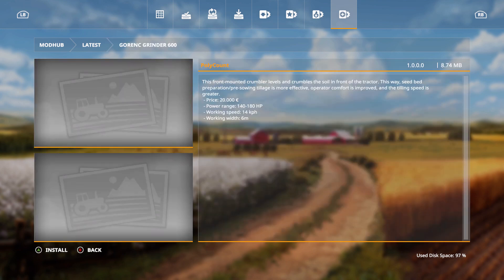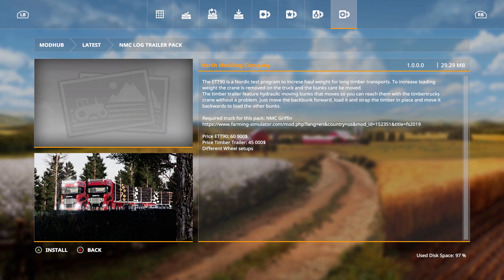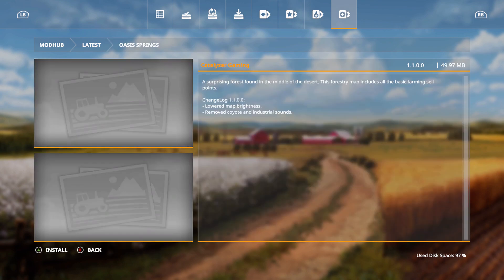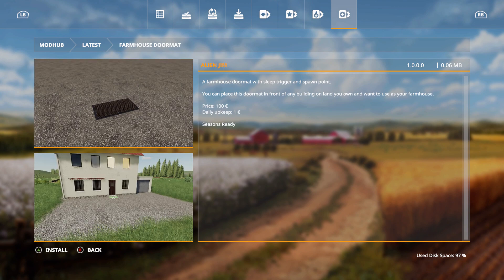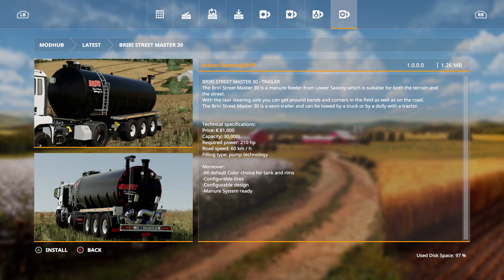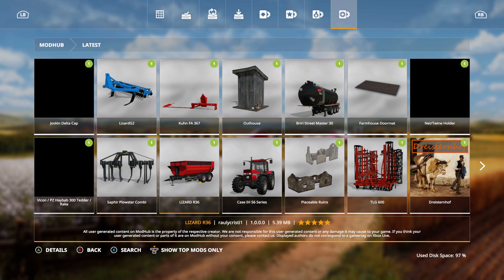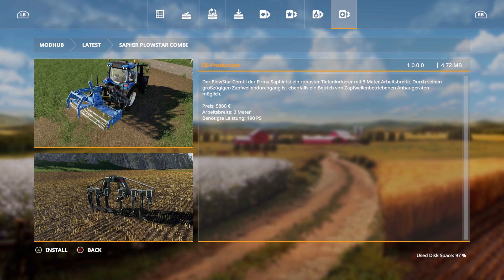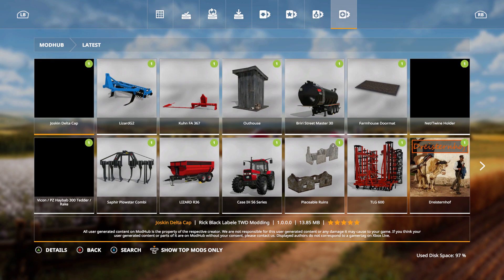New Mods And Updates